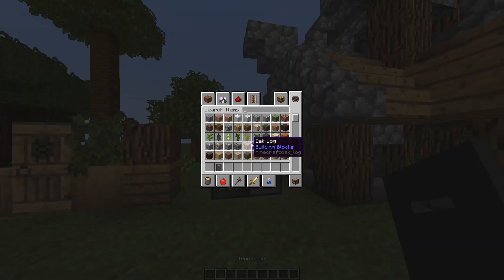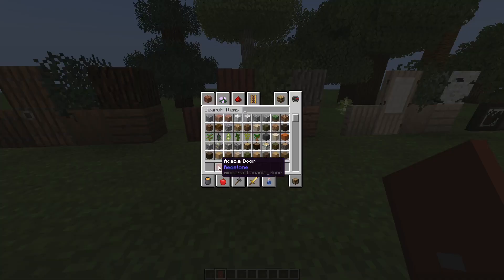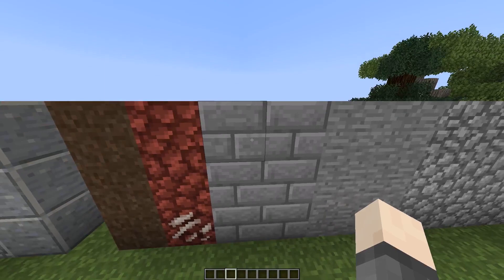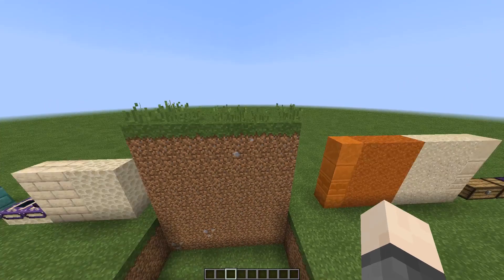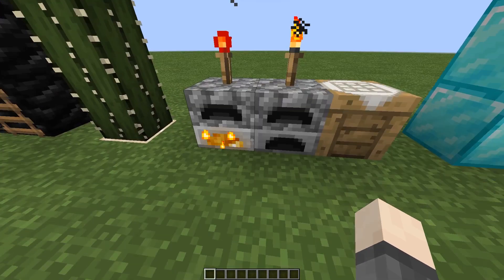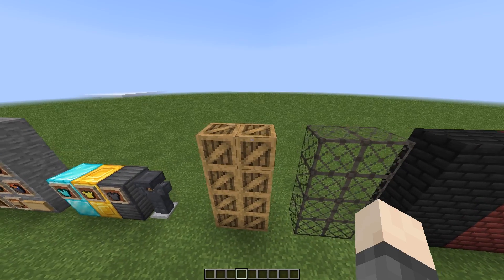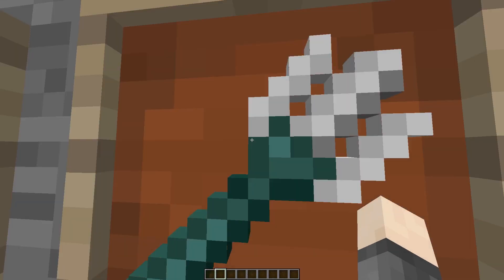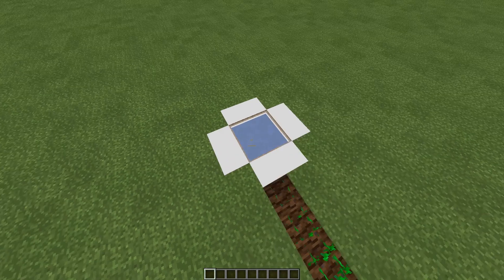Braden's Resource Pack (1.13 Default edit)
Thank you all for watching this video if you did enjoy make sure to leave a like and subscribe if you haven't already because I am trying to get to 100 subscribers as soon as possible! :D